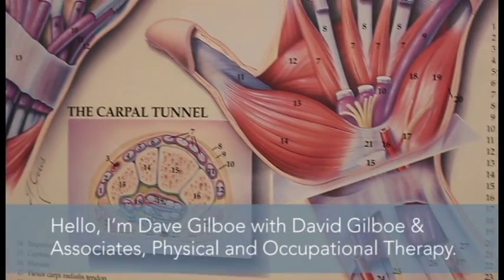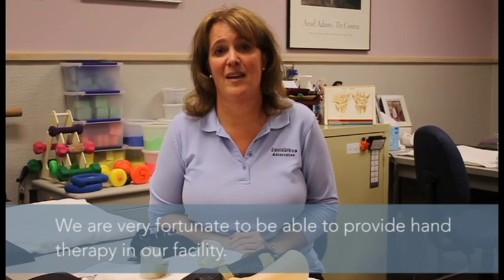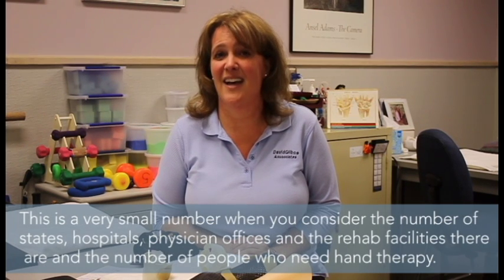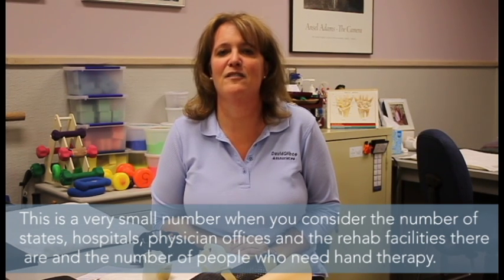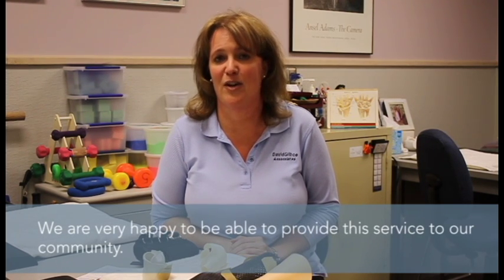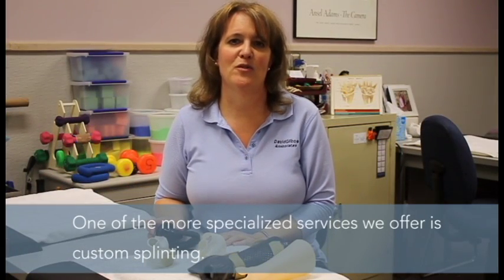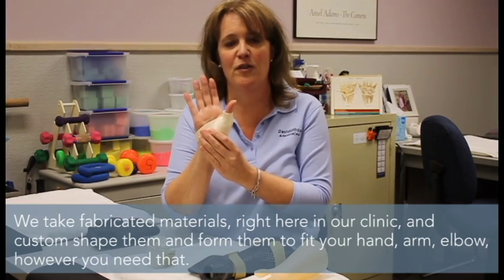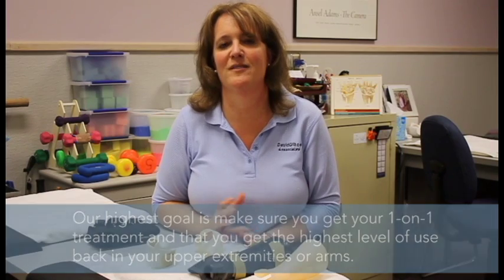Gilboe, Hand Therapy & You